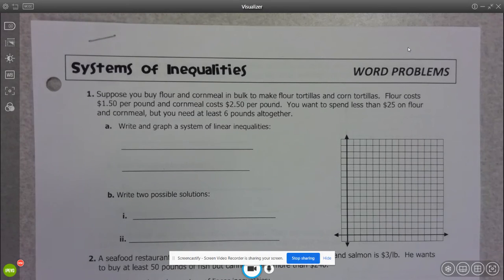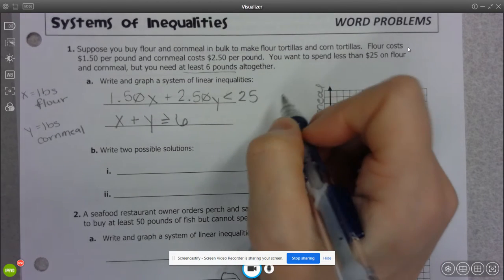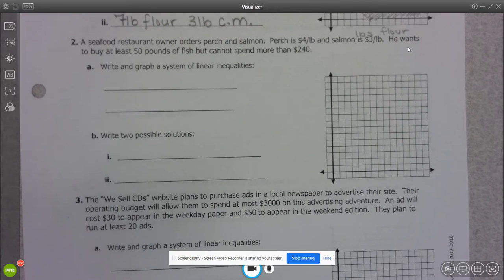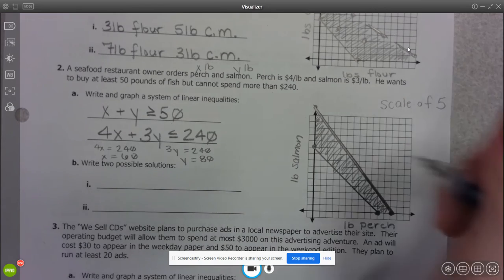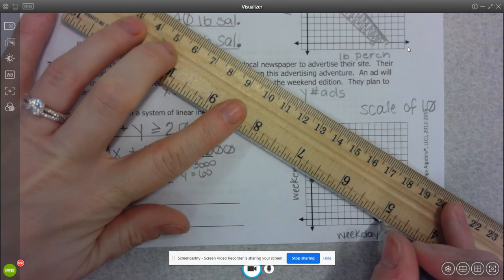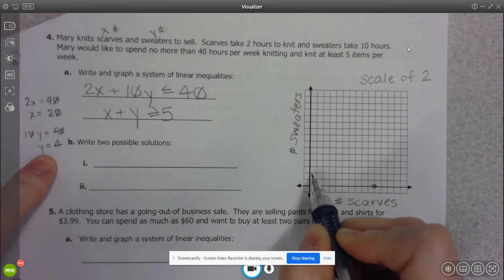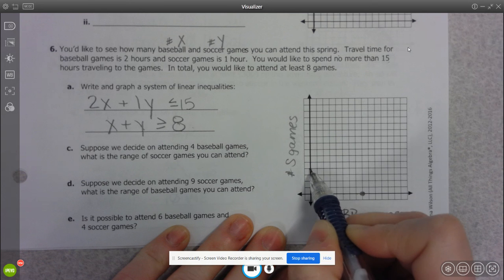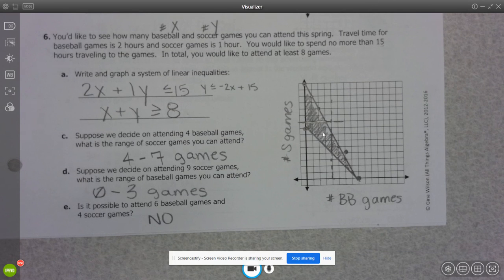Applications of Systems of Inequalities